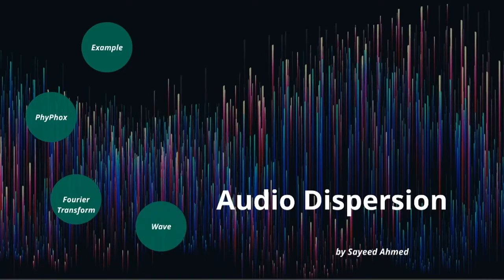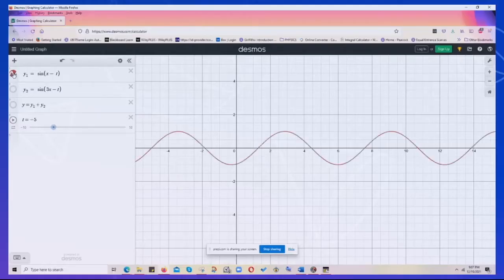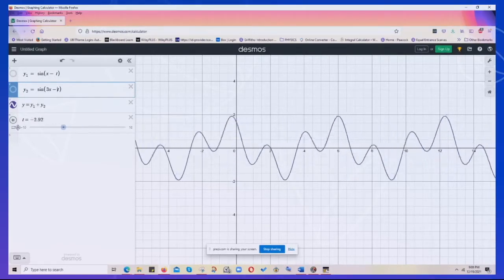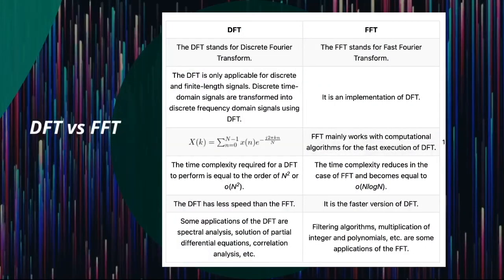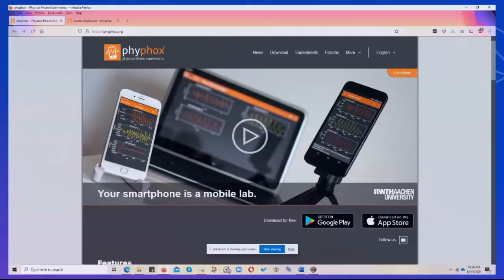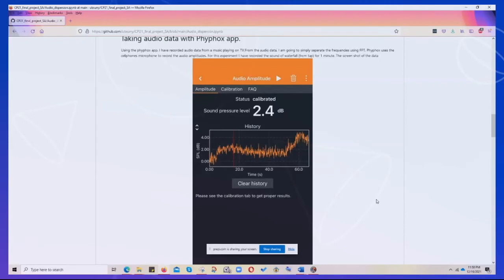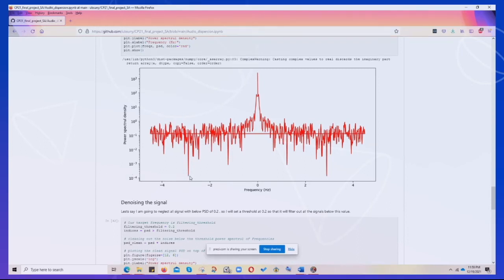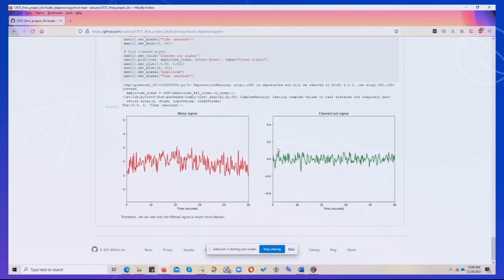Audio Dispersion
This is a example of audio dispersion which includes use of Phyphox, FFT and Jupyter Notebook.